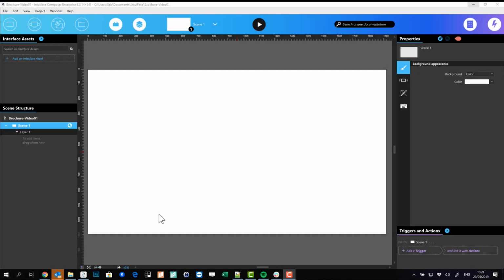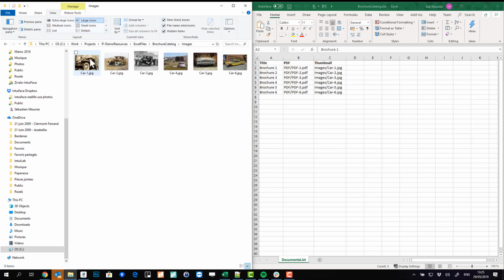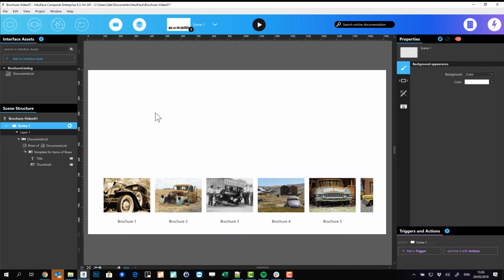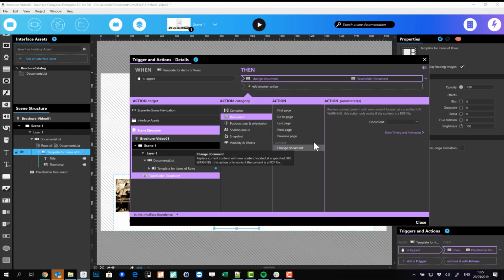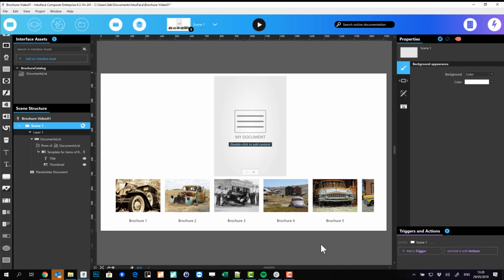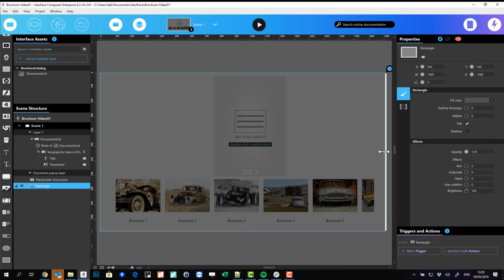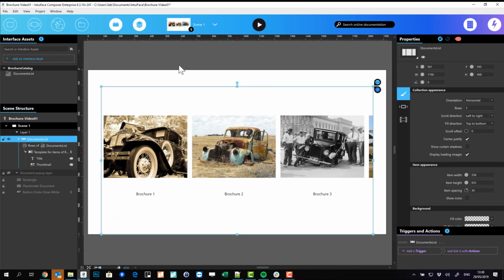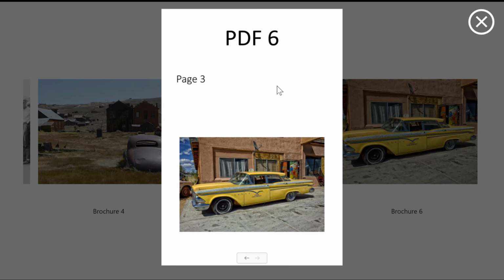Intuiface - Placeholder pattern